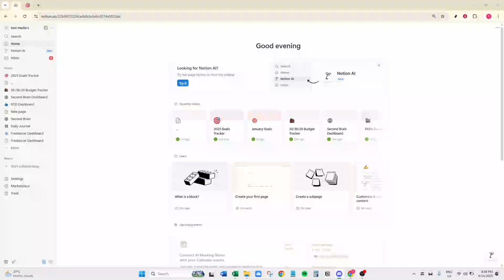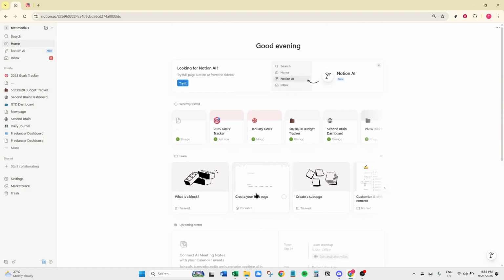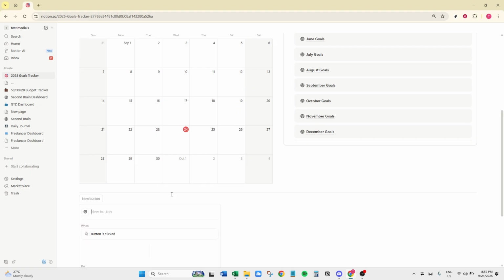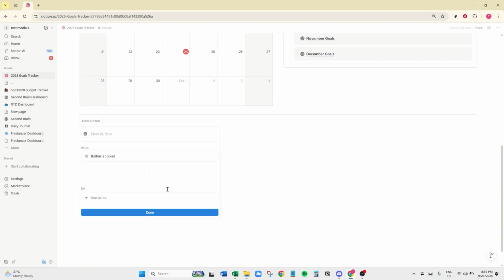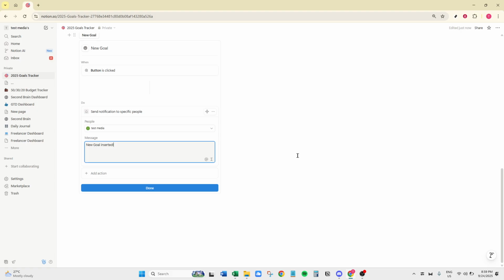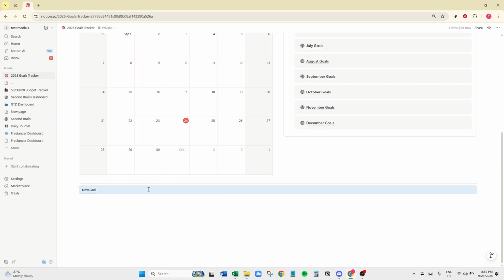How To Create Automated Tasks In Notion [2025 Guide]